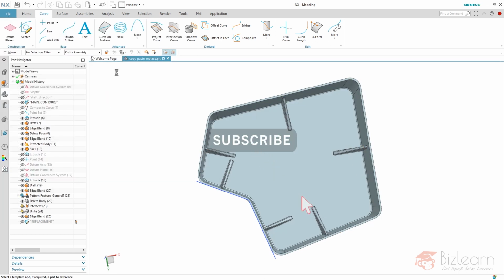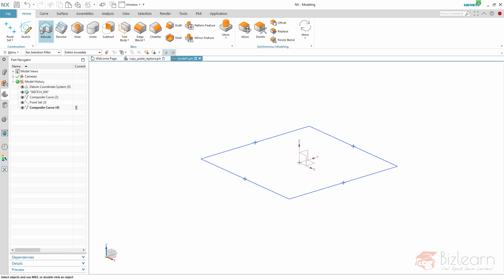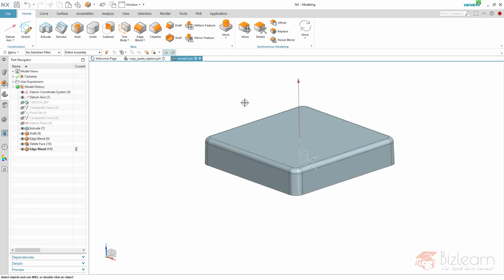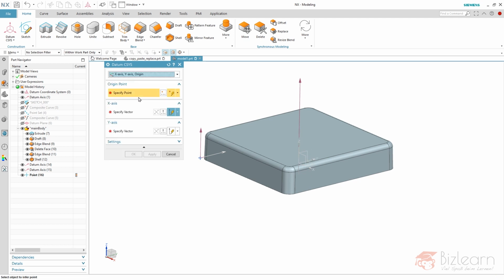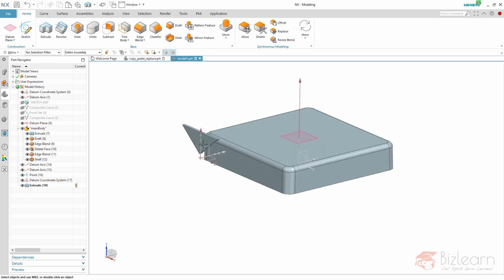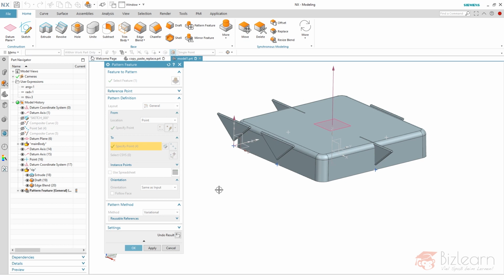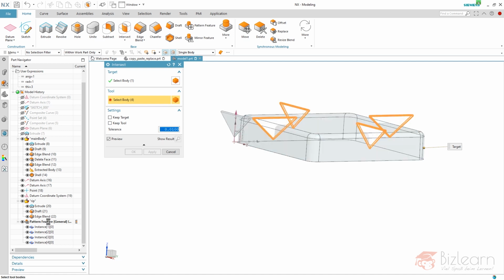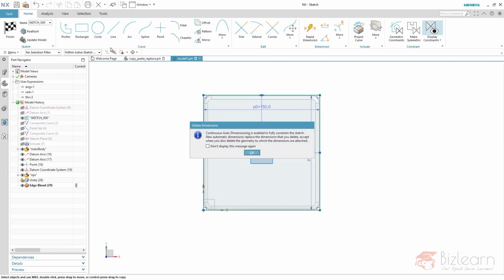Siemens NX Pro Tutorial - how to create extremely flexible ribs using the feature pattern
The video shows an excerpt from the online training NX CAD SECRETS.

Video Content:

In this Siemens  NX CAD tutorial, you will learn how to use selection rules in a very efficient and consistent manner. The modeling technique is based on a single method, called horizontal modeling. Always relate your objects to the possibly oldest objects while creating an association. That's it. That's the rule you have to follow.
By the way - we are teaching the most efficient usage of Siemens NX within our Blended Learning programs and also offer a specific training which gives you the ability to increase the comfort as well as the stability of and during your designs.
Beside the horizontal modeling methods, the feature pattern allows to increase flexibility of your design further on, as you can create general patterns related to face normals. By use of point sets, as well as composite curves, the patterned objects can be as independent as possible from related geometry and easily pasted into further components without the need of modifications or even failures appearing.